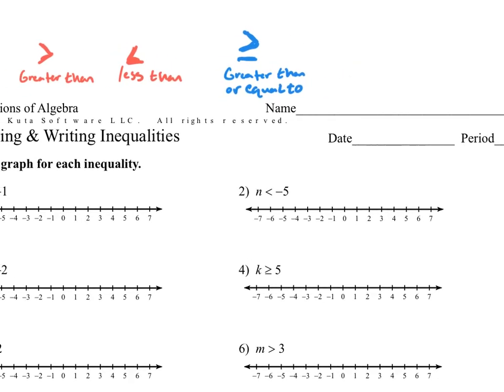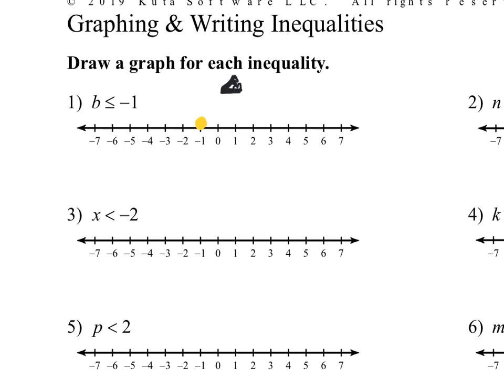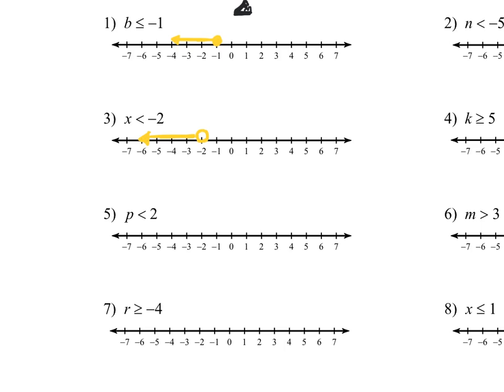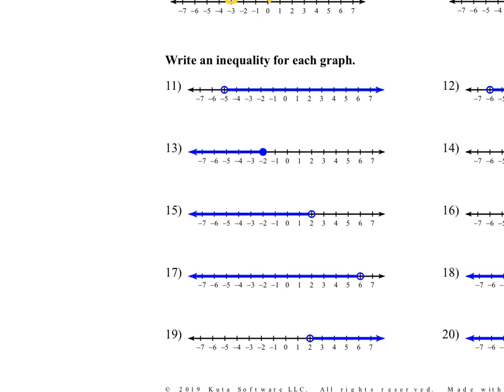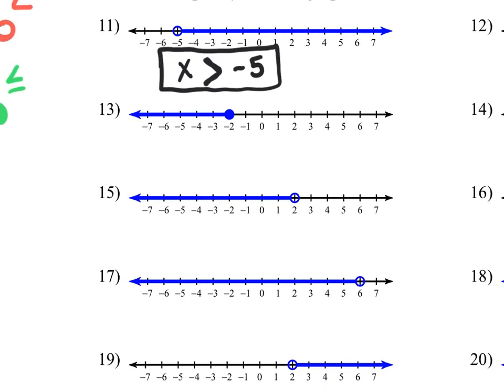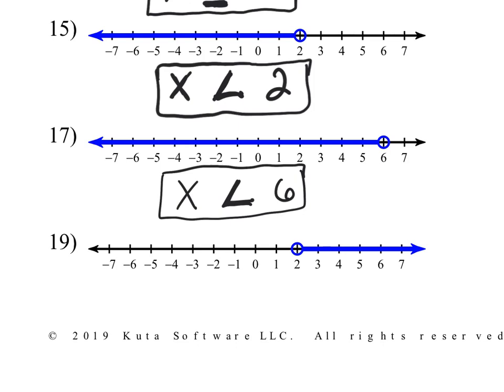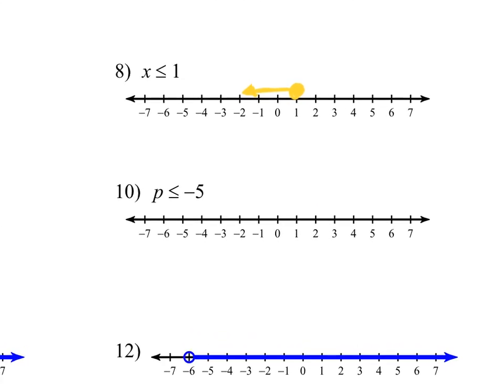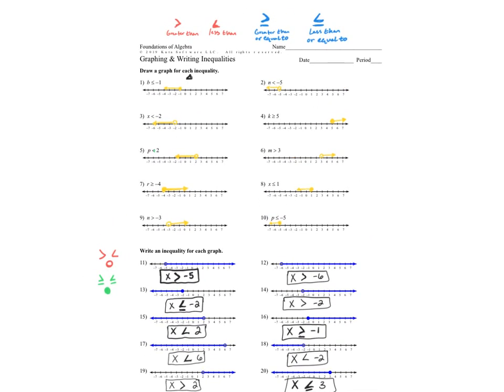7 - Video of Notes - Graphing & Writing Inequalities